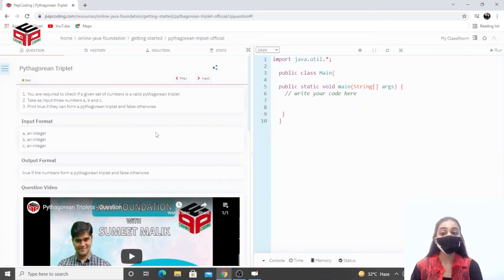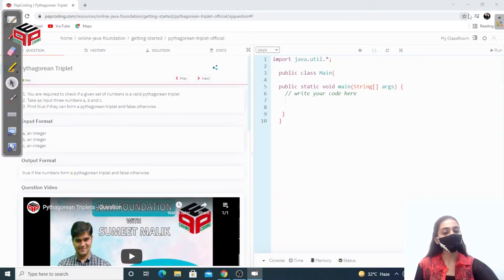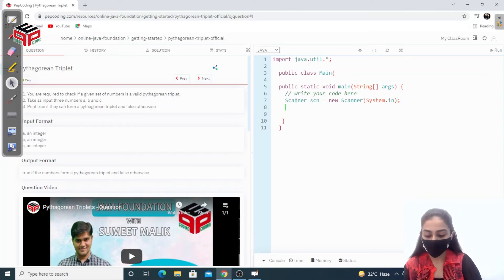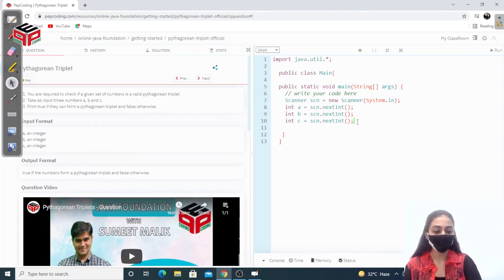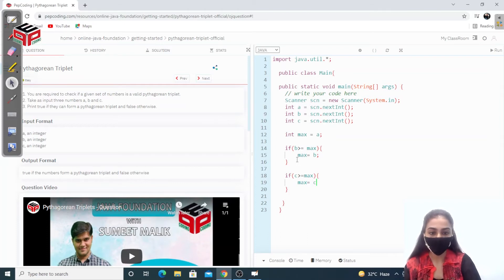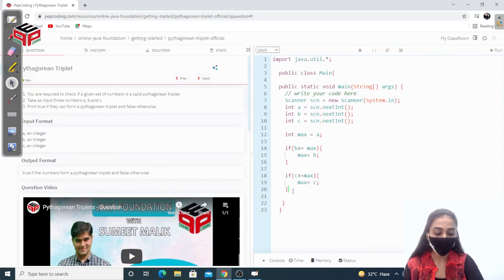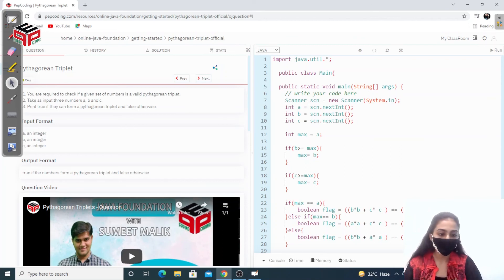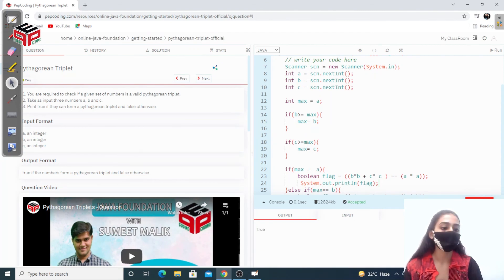Pythagorean Triplet | Getting Started | In English | Java | Video_18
Question Name:
Pythagorean Triplets

Question Statement:
1. You are required to check if a given set of numbers is a valid pythagorean triplet.
2. Take as input three numbers a, b and c.
3. Print true if they can form a pythagorean triplet and false otherwise.

NADOS also enables doubt support, career opportunities and contests besides free of charge content for learning. In this video, we discuss the solution of the problem where we are required to check if three numbers form a Pythagorean Triplet.

Here is a roadmap to our Free study content and know more about our resources

HAPPY PROGRAMMING!